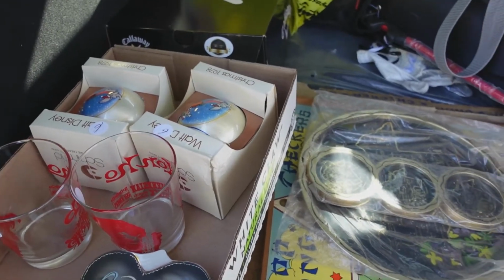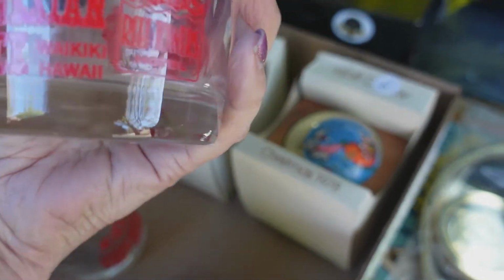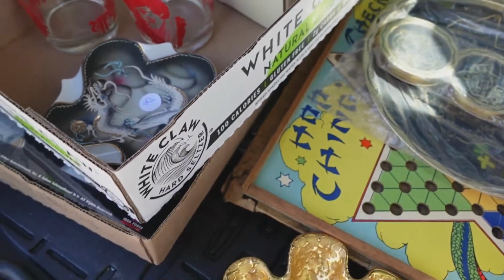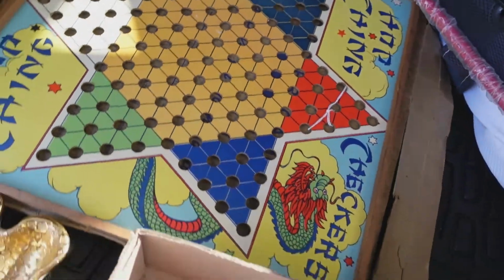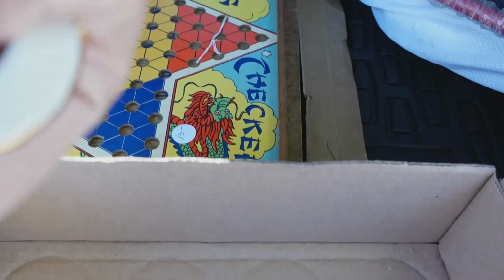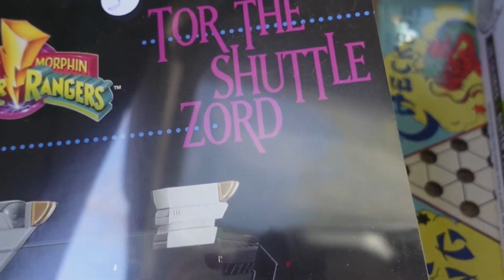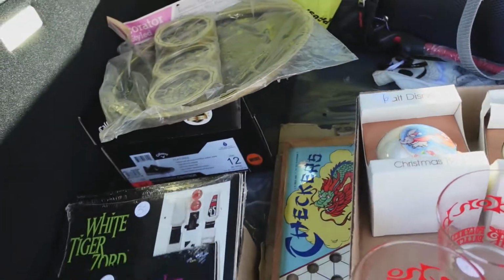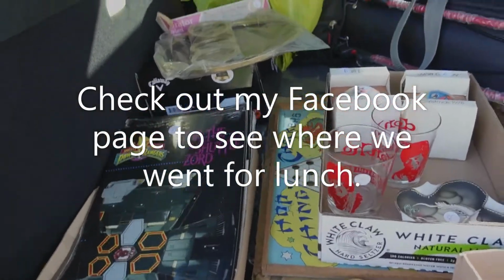Sunday Drive to Devil's Lake ~What? There's an ESTATE SALE here ~ Thrift with me ~ Let's go in!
Sunday Drive to Devil's Lake ~What? There's an Estate Sale here ~ Thrift with me ~ Let's go in! See what goodies I found, haul video at the end.

Welcome to Left Lane Finds. Where sometimes, you have to go into the left lane to get ahead.

My name is Dena, come along with me, as I share my finds that I bought for resale. I truly love the idea of giving items extended life by letting others enjoy them. Let's learn together, as I take this next step in my thrifting and flipping for profit journey.

Ring Light
Lenovo Ideapad 3 Laptop
SanDisk 128GB SD Card
Sony ZV-1 Camera
Duclus Mini Studio Photo Light Box
Acer Chromebook Laptop
Utility Knife
Morilot Black Light
WD My Passport Ultra 2TB External HD
Bubble Wrap
Packing Tape
Bar Keepers Friend
Kera Color Clenditioner